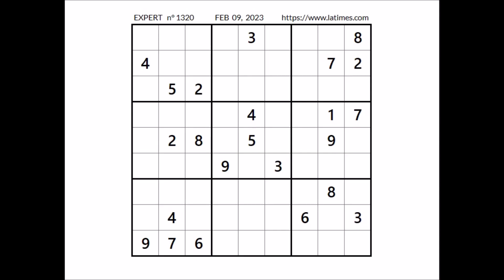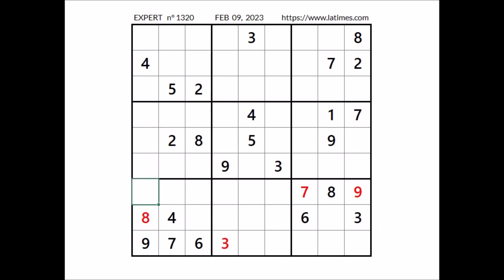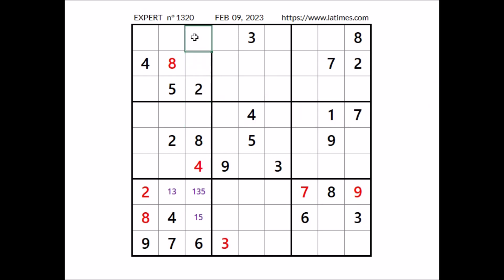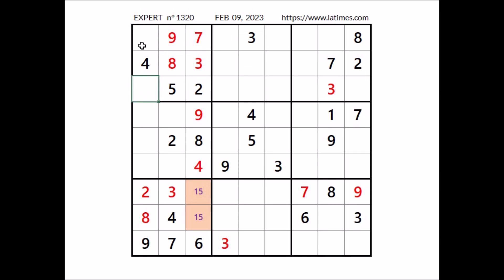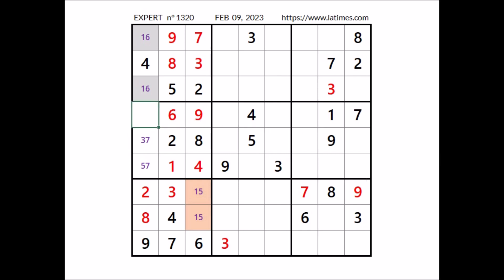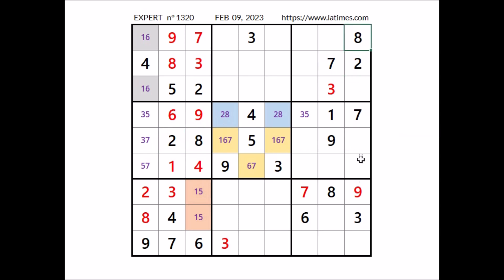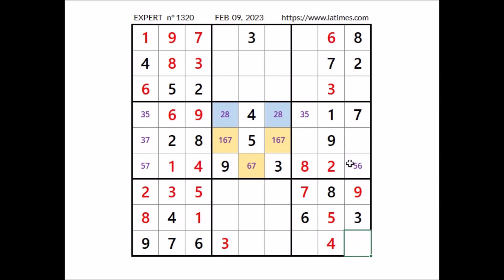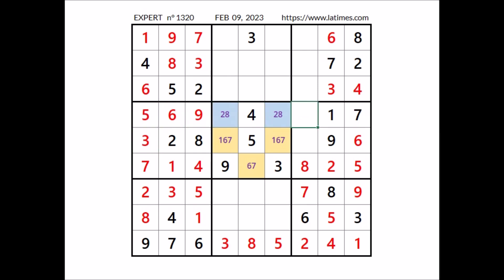LA Times Expert Sudoku, February 09, 2023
Expert Sudoku

Videos 2023